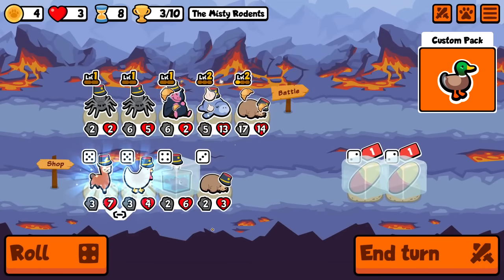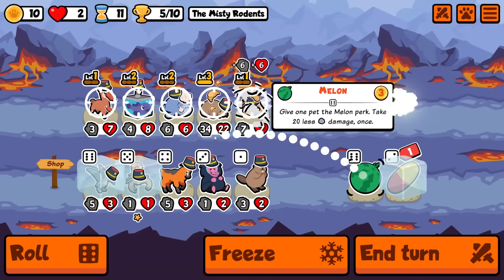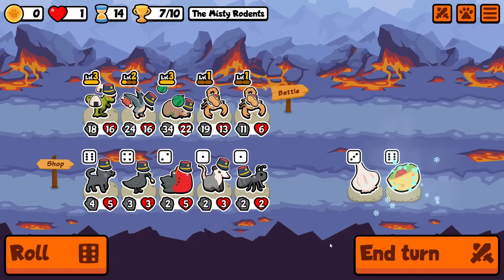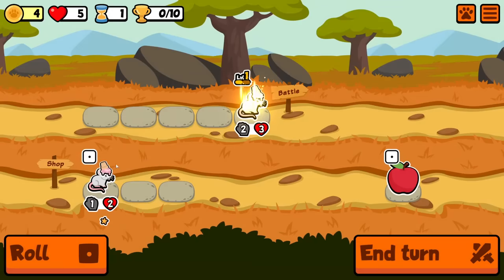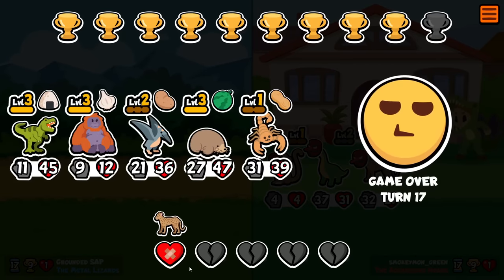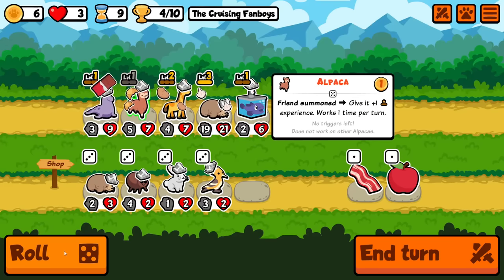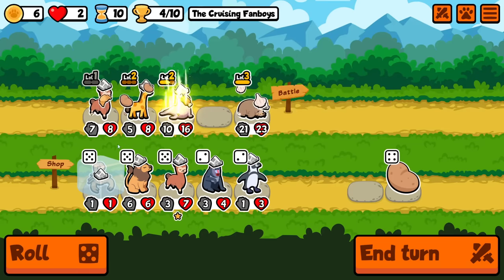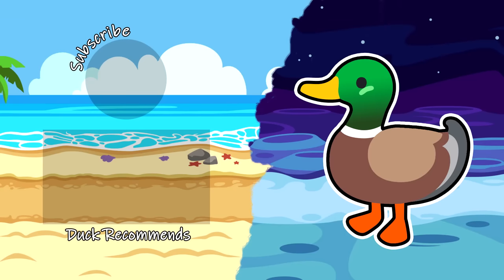Mole Scorpion - Super Auto Pets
Summoning more moles is worth throwing away peanut, right? Let's test that theory...